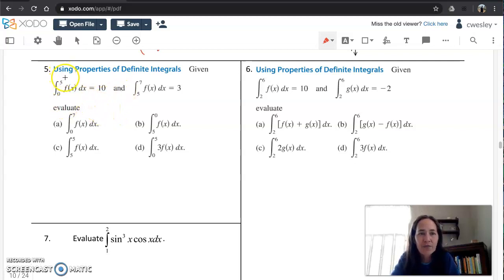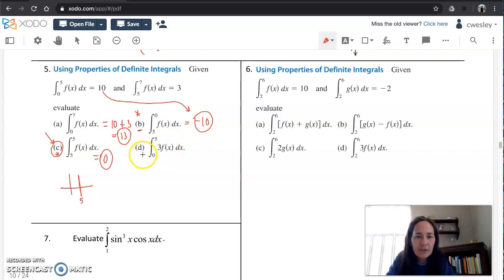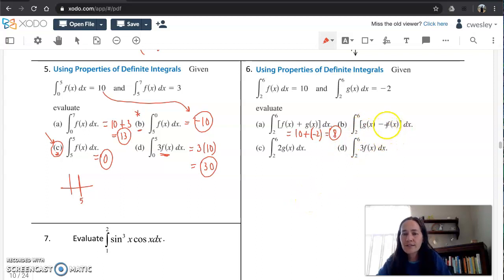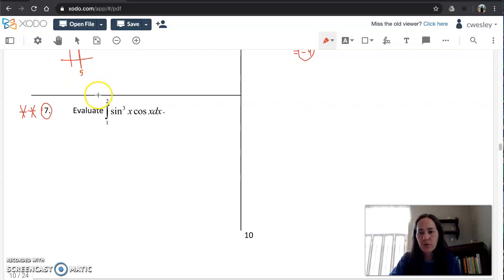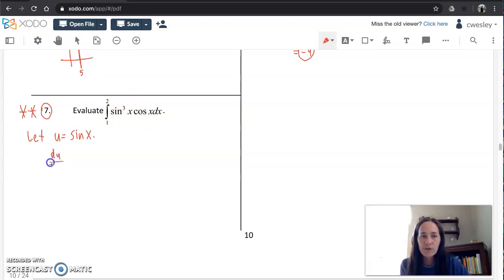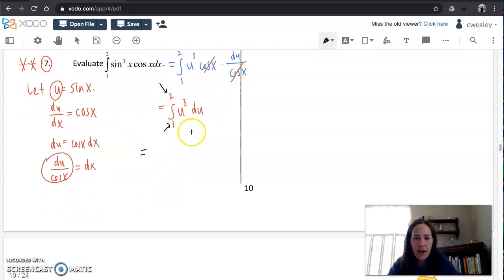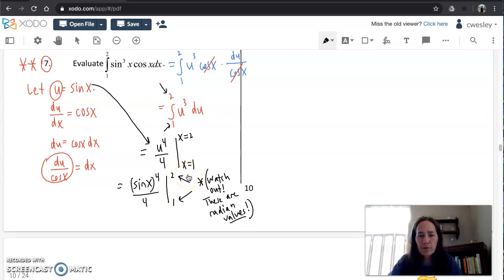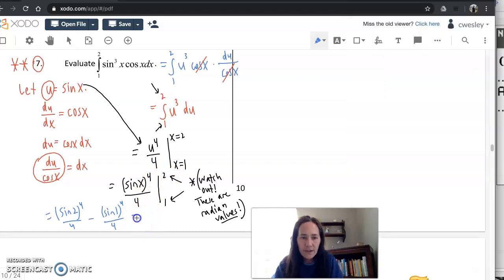Acc Calc Area Under a Curve Day 1 Part 2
Definite Integrals Packet p.10